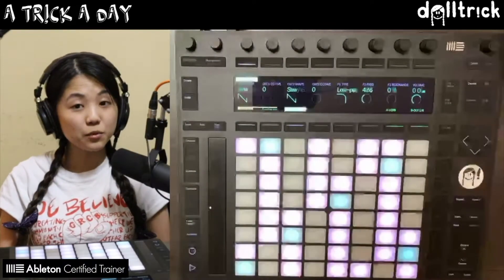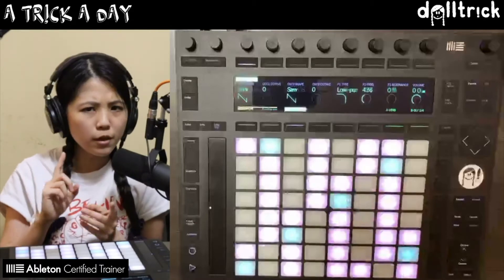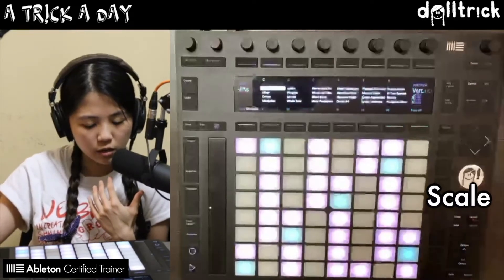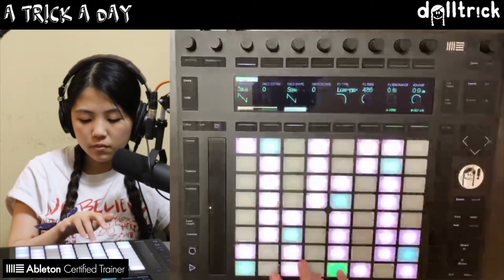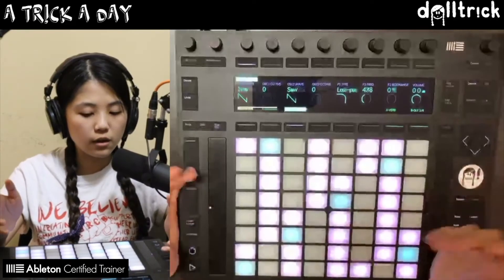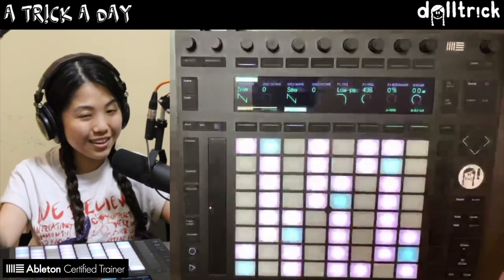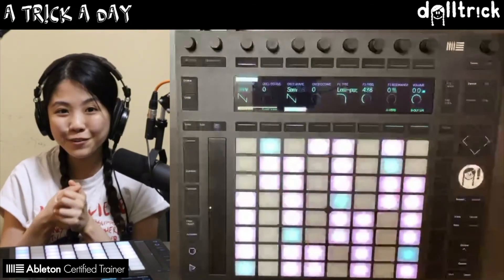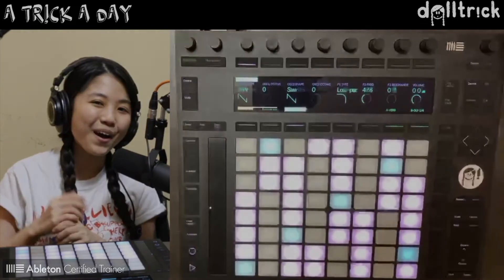How to Play a Major (Ionian) Scale | Push Play! | A Tr!ck A Day with dolltr!ck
welcome to my sub-series "Push Play!" under my daily series A Tr!ck A Day! here we'll explore a tr!ck related to ableton push 2 every day. here's how to play a major scale (ionian mode) shape in chromatic 4ths note mode on push.